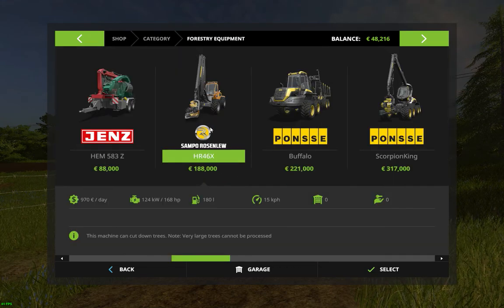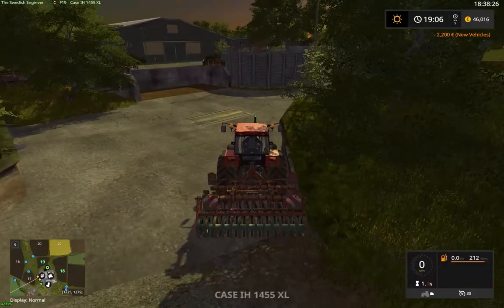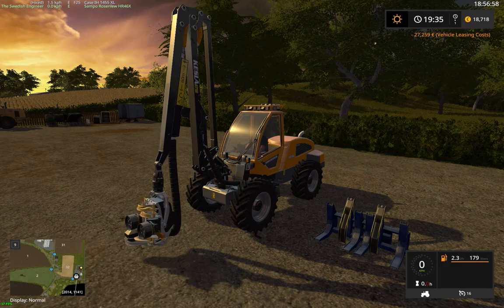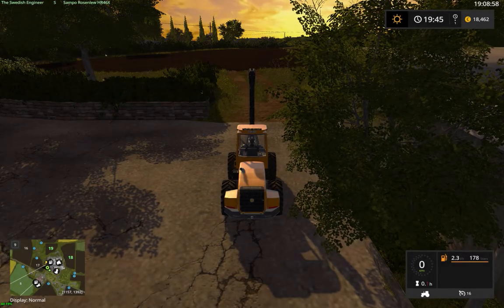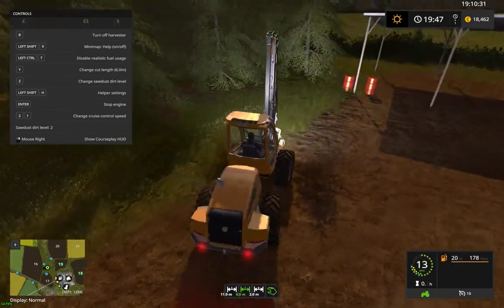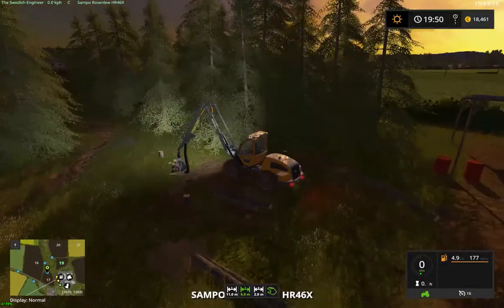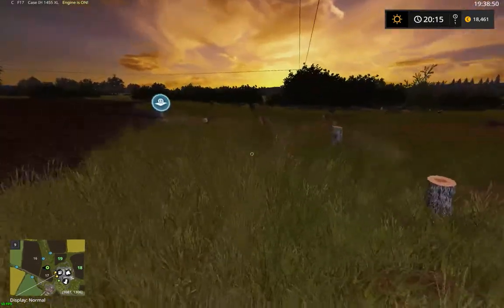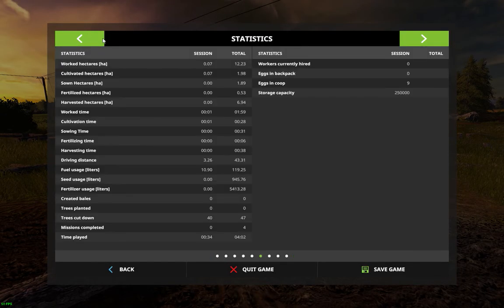Farming Simulator 17 Ballymoon Castle Episode 4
Hello everyone! In todays episode we cut down the trees next to field 17 and prepare for sowing grass on the field next to the sheep.

▽ Follow Stahl!